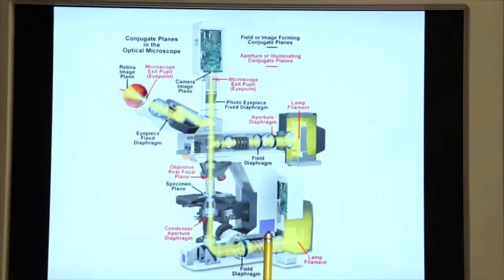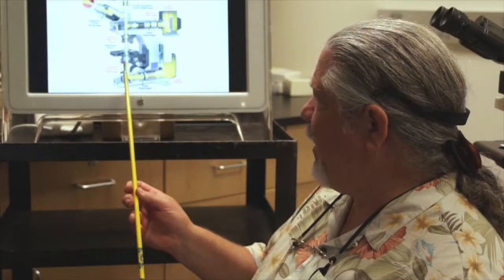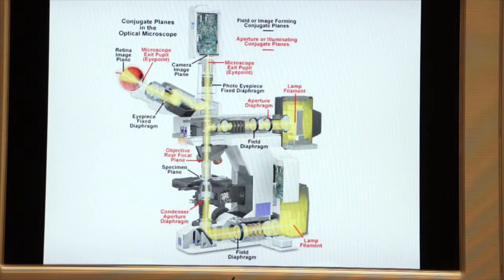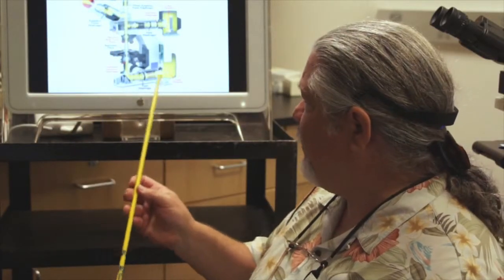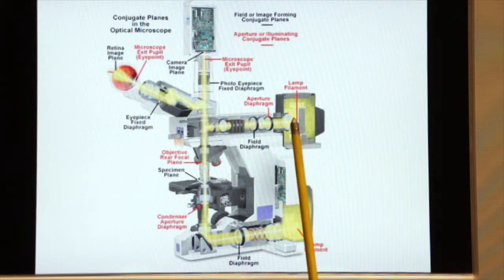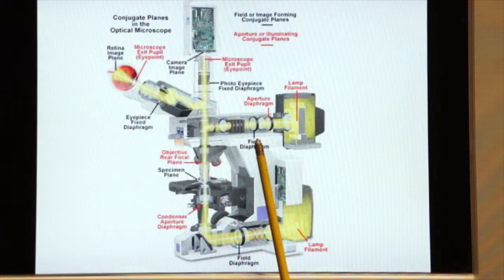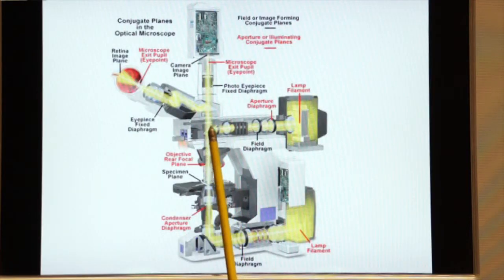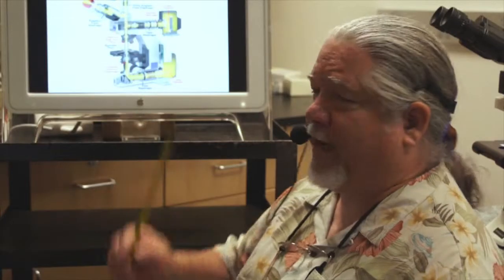1-2 Illumination Paths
Covers the Illumination Paths of the Leica (Transmitted and Reflected).